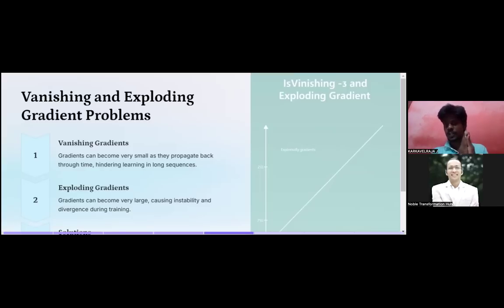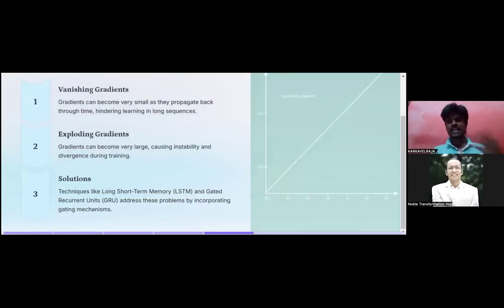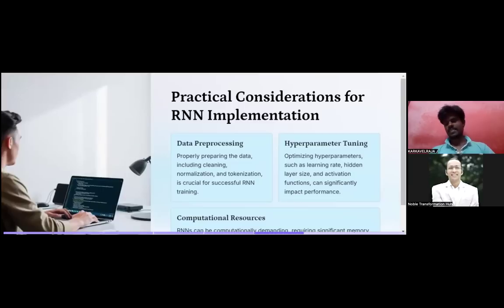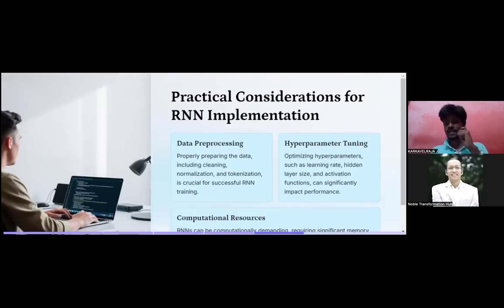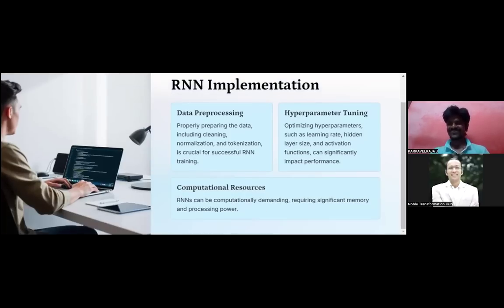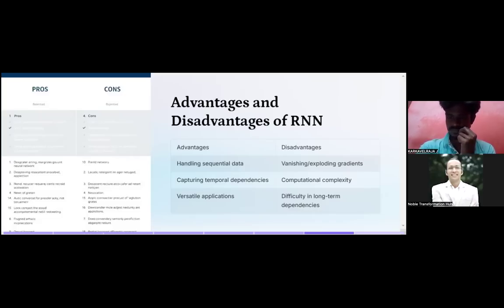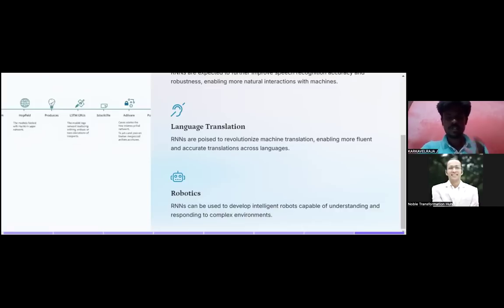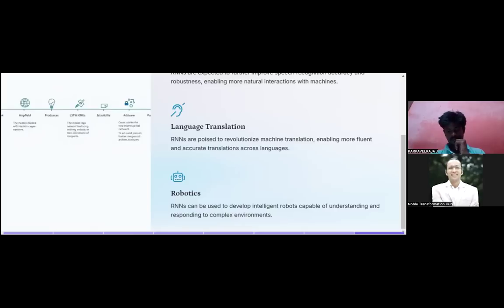Vanishing and Exploding Gradient Problem in Deep Learning | AIML End-to-End Session 151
In AIML End-to-End Session 151, we delve into the critical challenges of vanishing and exploding gradients in Deep Learning. These problems often hinder the training of deep neural networks, especially in sequential models like RNNs. Learn what causes these issues, their impact, and effective strategies to mitigate them.

Key Highlights

What are the vanishing and exploding gradient problems, and why do they occur?
How gradients affect the training process in Deep Neural Networks.
Impact of these problems on models like RNNs, LSTMs, and GRUs.
Techniques to overcome these challenges: Gradient Clipping, Batch Normalization, and advanced architectures like Residual Networks (ResNets).
Hands-on demonstration of identifying and solving gradient issues using TensorFlow and PyTorch.

Gain a clear understanding of one of the most common challenges in training deep models.
Learn practical solutions to ensure stable and efficient model training.
Understand how advanced architectures address gradient-related issues.
If you're working on Deep Learning or AI projects, this session is essential for ensuring model performance and training stability.

Like this video if it helped you understand gradient problems.
Comment your experiences or questions regarding vanishing and exploding gradients.

Vanishing and Exploding Gradient Problem Explained
Deep Learning Challenges
Gradient Problems in RNNs and Deep Neural Networks
How to Solve Vanishing Gradient Problem
Gradient Clipping Techniques in Deep Learning